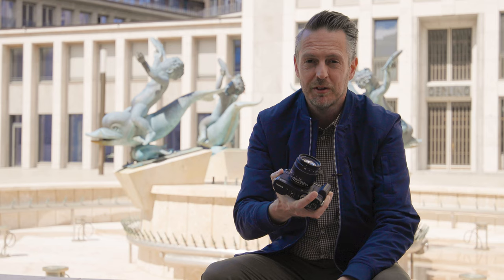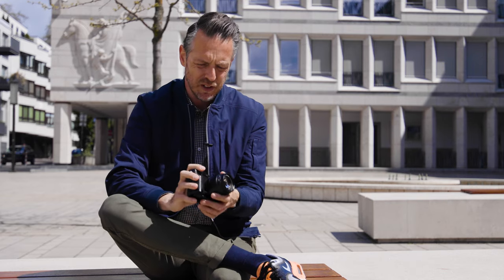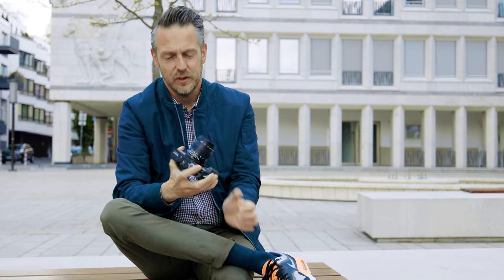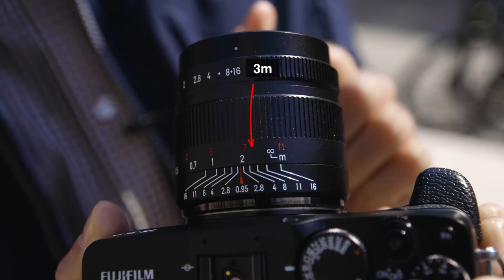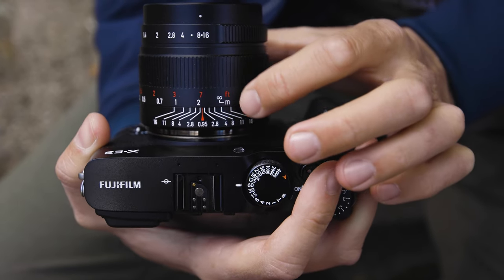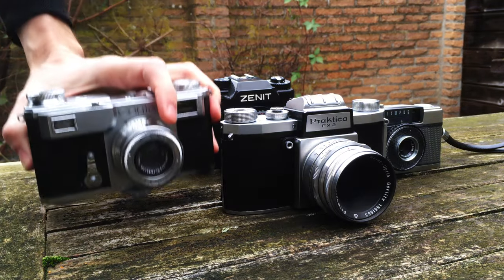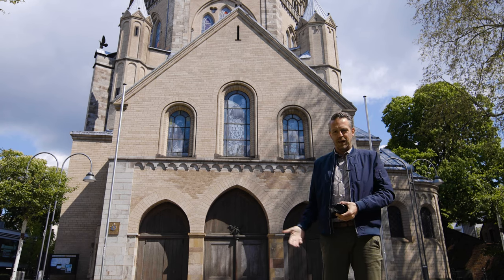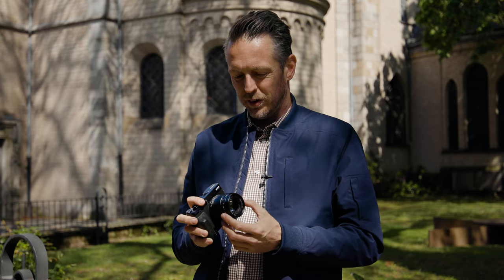How to use manual focus lenses – aperture, focus, depth of field, zone focusing ...!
As I got some questions and requests from my fellow viewers, I made this video: It's about how to use your manual focus lens and to show you some tricks and infos!

1. What are all those numbers and markings for?
2. What's the depth of field scale?
3. And how does zone focusing work?

All this is, of course, valid for manual lenses on both analog or digital cameras!

0:00 Intro
1:05 Aperture
1:30 Focusing
2:04 Distance scale
2:34 Zone focusing
4:13 Depth-of-field scale
5:12 A word of caution when using the depth-of-field scale
7:03 Another example using zone focusing
7:28 Selecting your aperture for zone focusing
8:14 Outro

Score:
Cielo – Huma-Huma